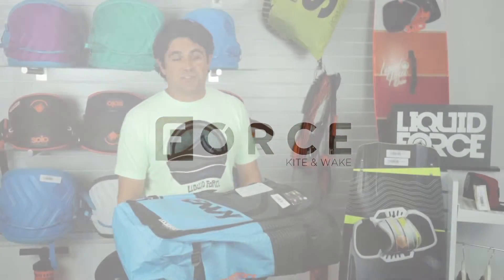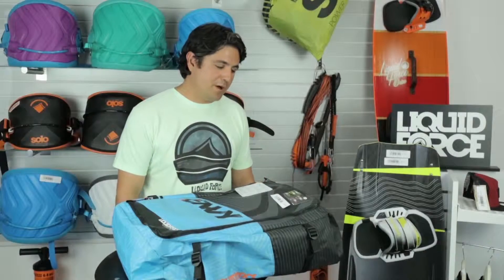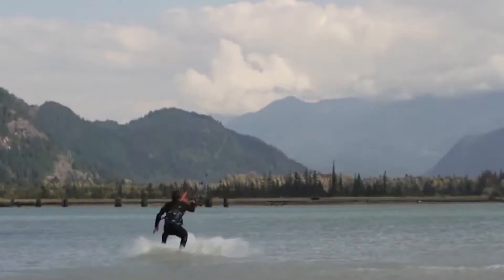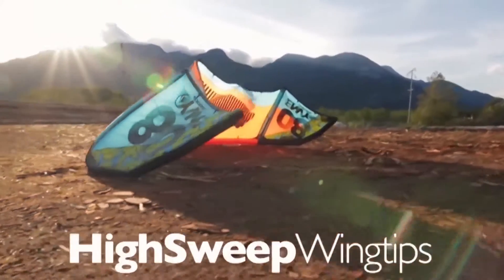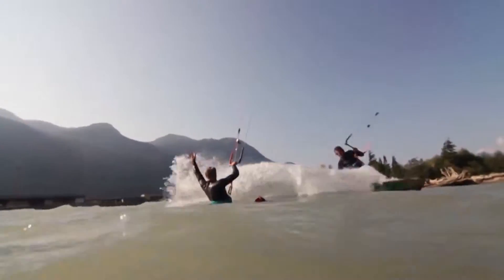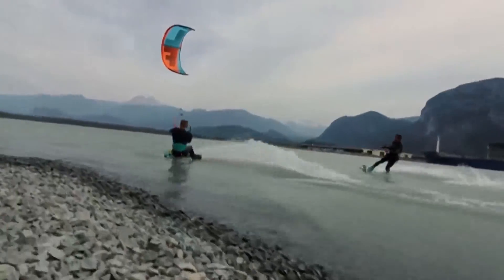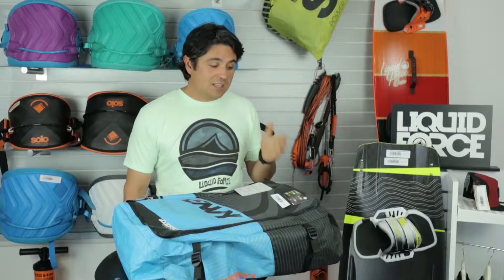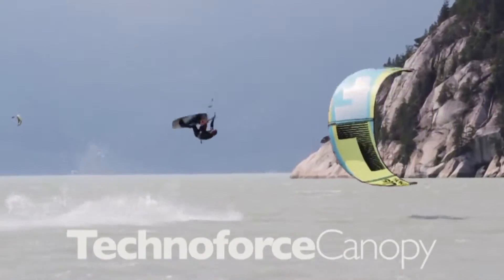2015 Liquid Force Envy Review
Get the latest banter on the all new 2015 Liquid Force Envy in Charleston, South Carolina.